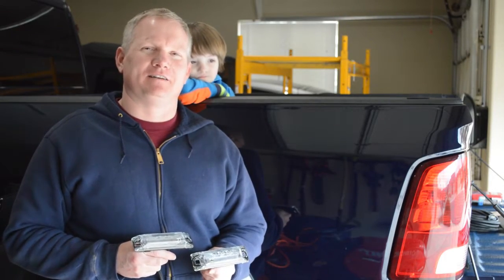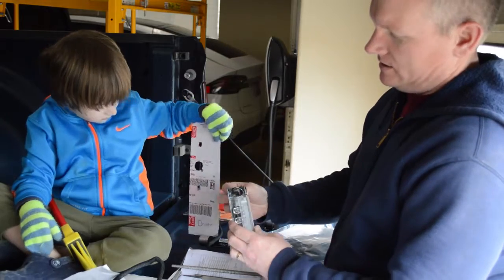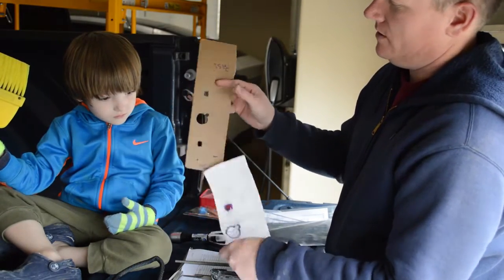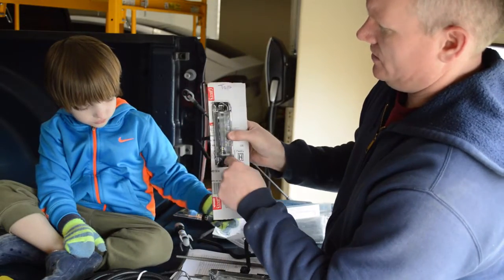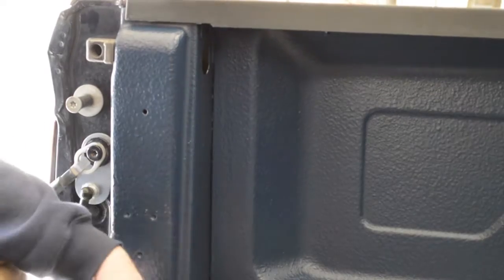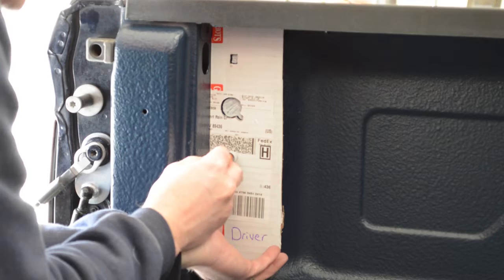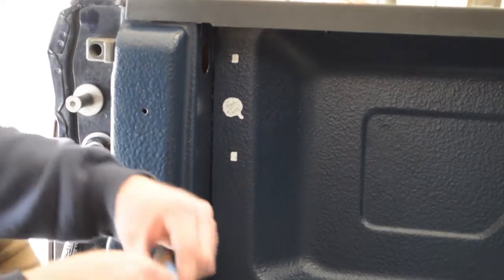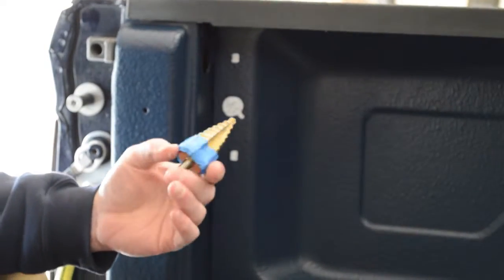Installing OEM LED Bed Lights - Ram 1500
This weekend, I installed the OEM LED bed lights in the truck.  I did a rubbing of the factory installation holes in a newer model RAM at work.  I then used that hole template as my guide to drill out the holes.  Once the holes were done, then I easily fastened the lights into place and proceeded to zip-tie the wire loom along the bedframe up the driver's side.  When I got to the installation part where the wire pin is poked through the gasket/grommet in the engine and pushed into the cab, my easy installation plans got derailed.  The wire pin did not work with the accessories computer panel(?) under the dash. I ended up having to cut, solder and heat shrink the wire and tie it into the 3rd brake light cargo lighting.  If I would have known the wire pin wasn't going to work, I would have saved myself a few steps and not even have removed the panel to access under the dash.